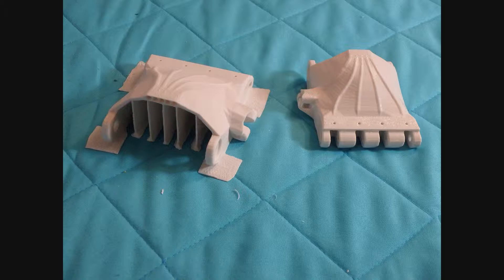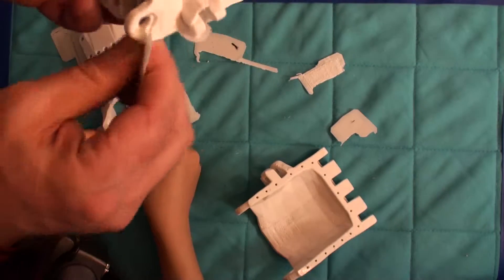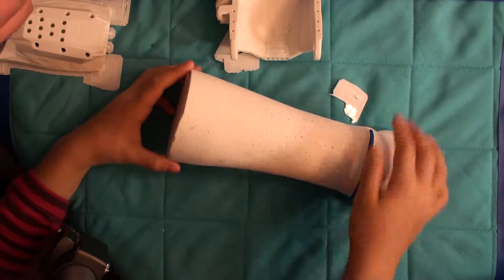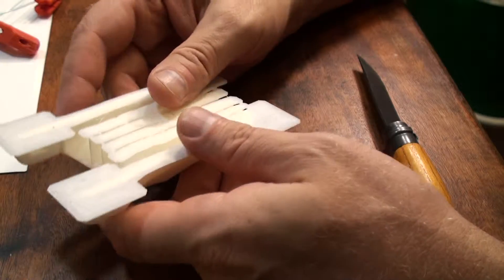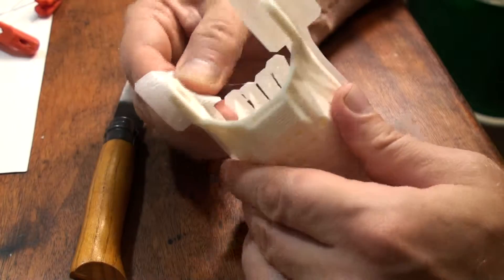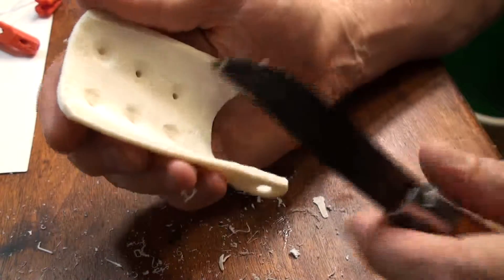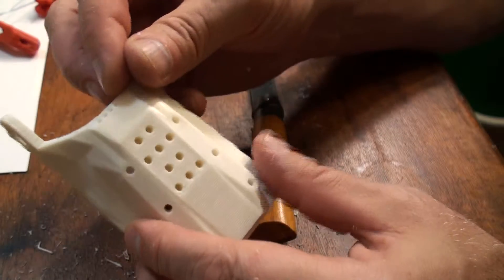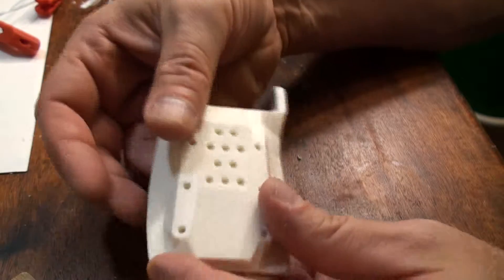Osprey/Gamma Raptor: Removing Support Material from the Palm and Bracer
The Osprey and Gamma Raptor models have built-in support material, so your slicer settings should say "no support". If you print in ABS and want extra bed adhesion, you may print with a brim. PLA needs no brim. This video shows you how you can remove the included support material and a brim.
If you use a knife, please be very careful. A file works just as well and is a less dangerous alternative.